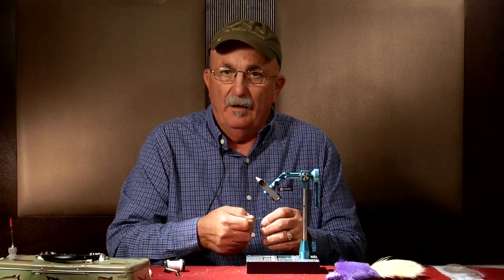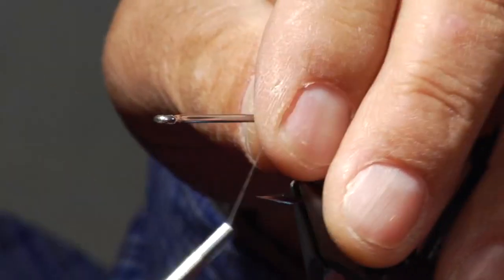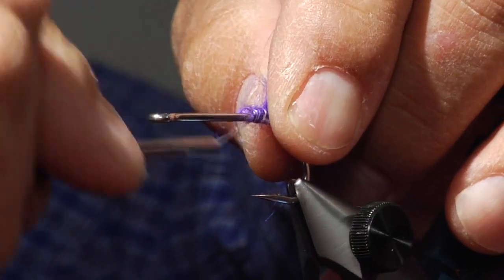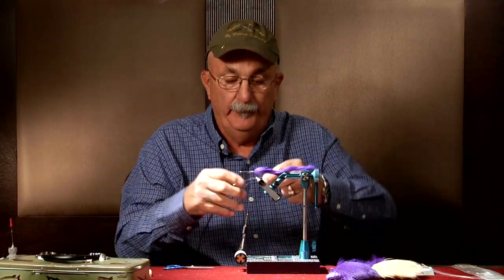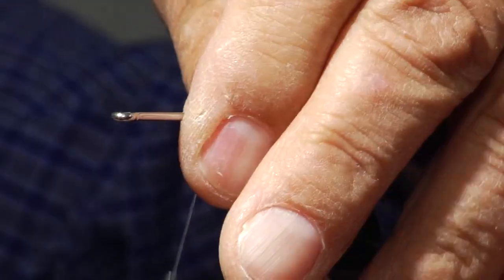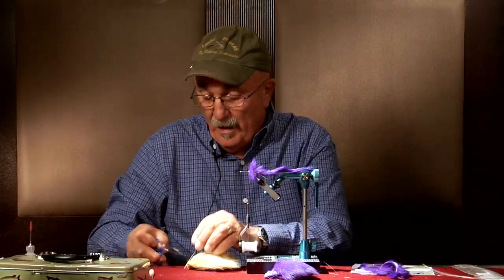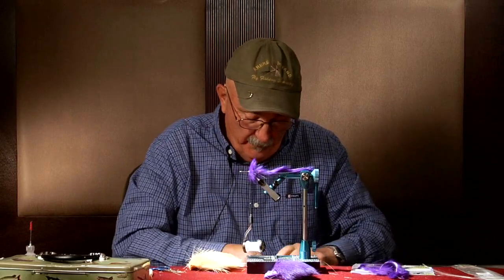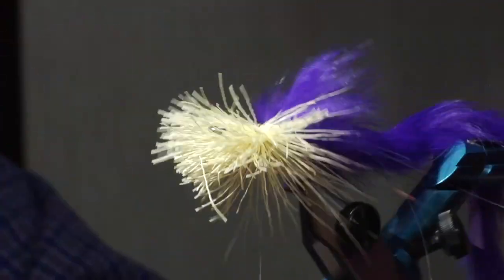Steve Potter: Dahlberg Rabbit Strip Diver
Steve Potter fishes his flies on the Sacramento River in the delta region in California.  He's mastered spun deer hair flies and is a master tier.
or better yet, check your local fly shop!